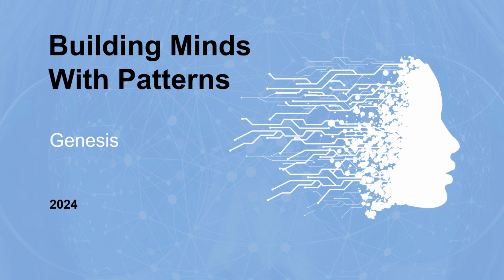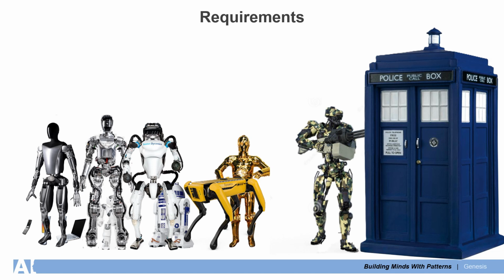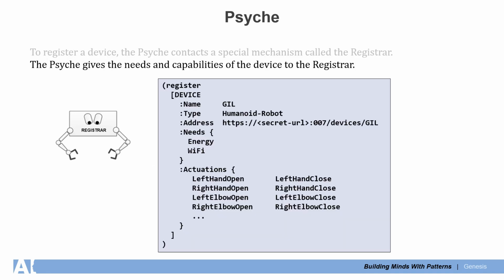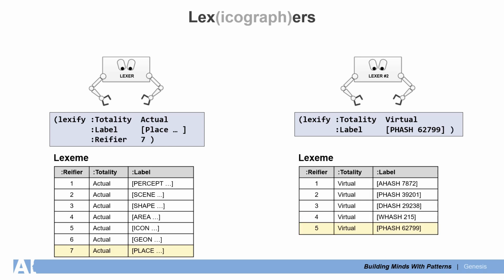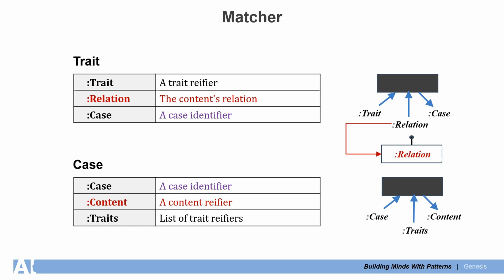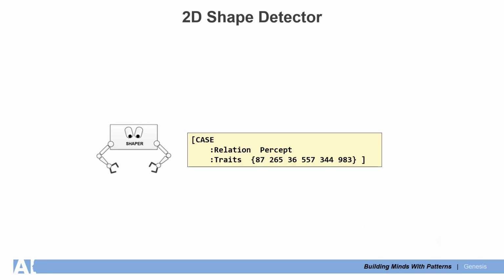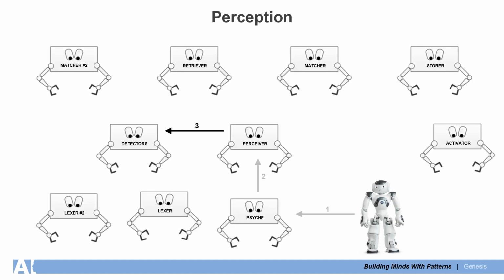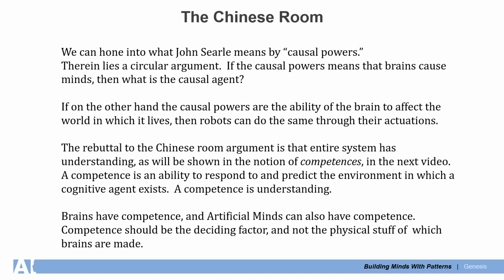Unlocking Artificial Minds - Genesis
For Artificial General Intelligence (AGI) to work, the
only problem to solve is knowledge representation.